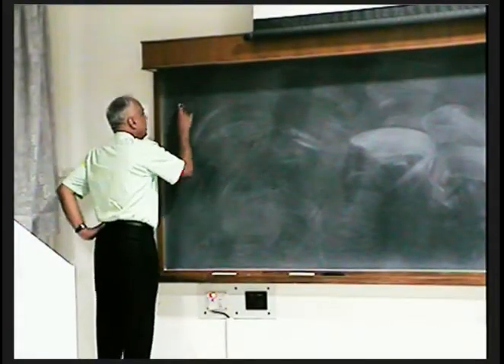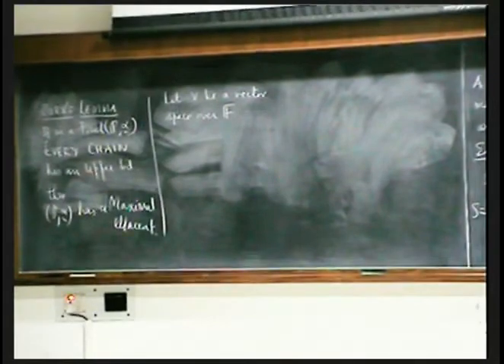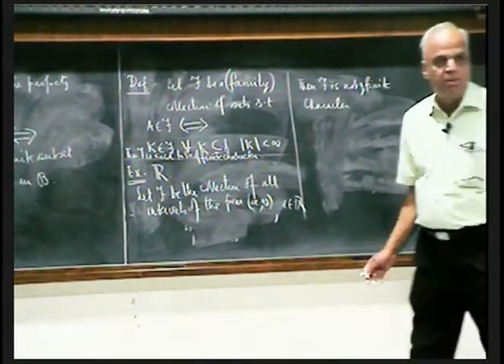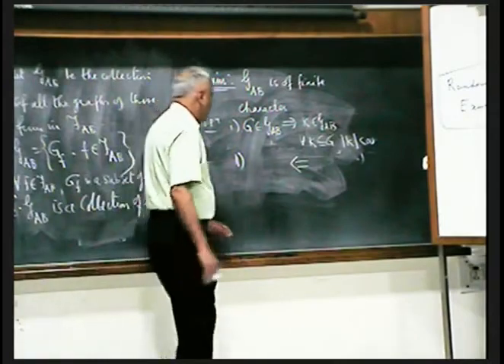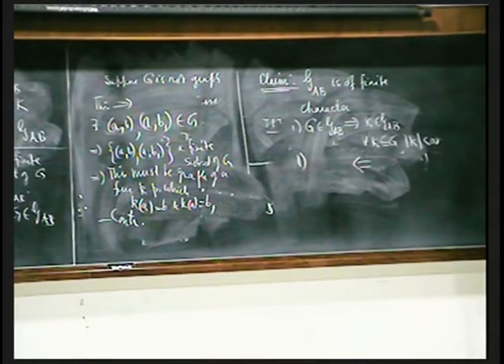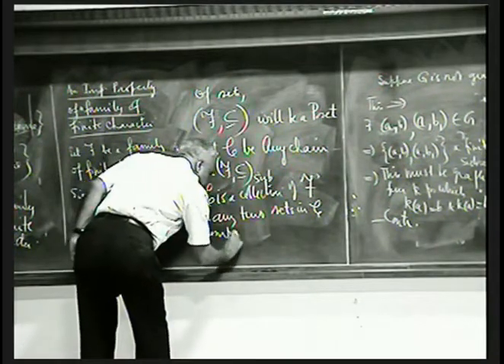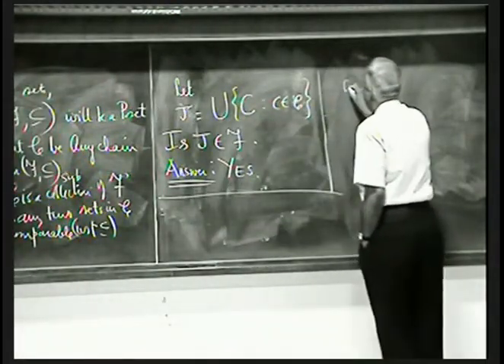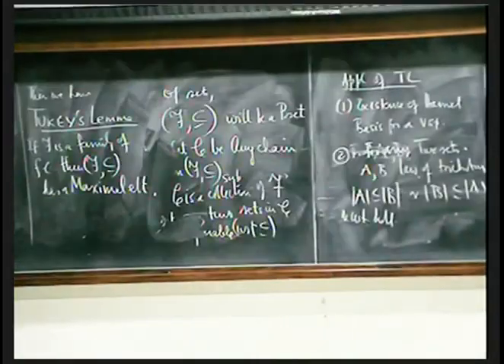Lecture 7: Family of finite character, Tukey's Lemma